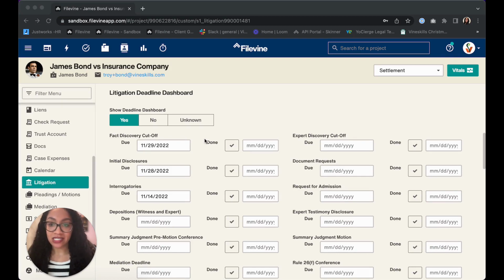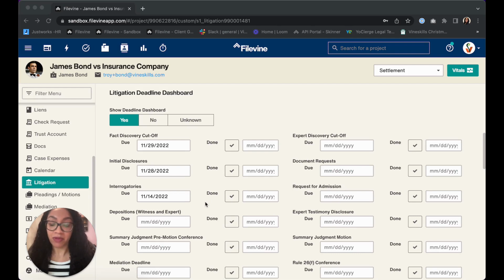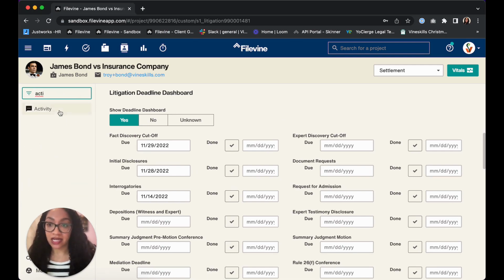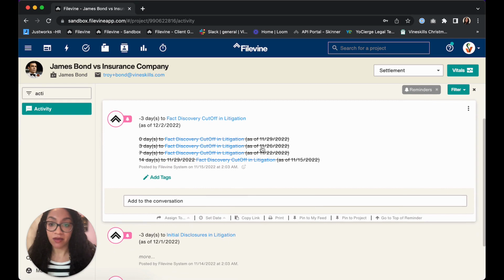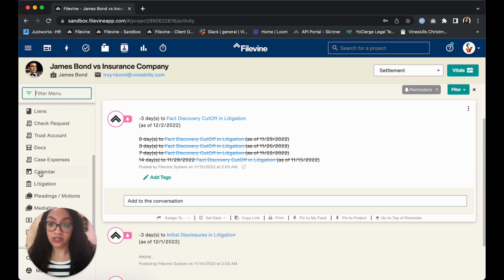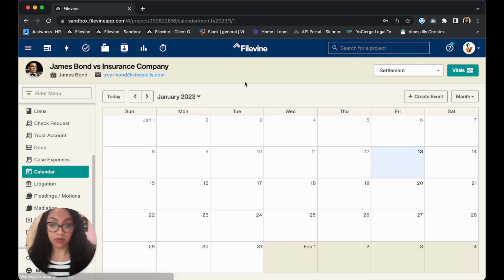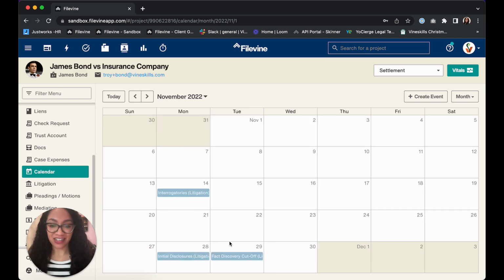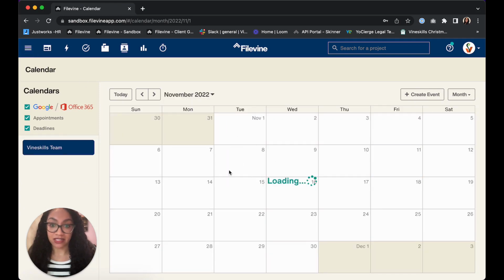Deadline/Reminder Field Notifications in Filevine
Optimizer Kayla gives a brief overview of how individual Deadline/Reminder fields work and how the notifications/calendar entries appear in Filevine.